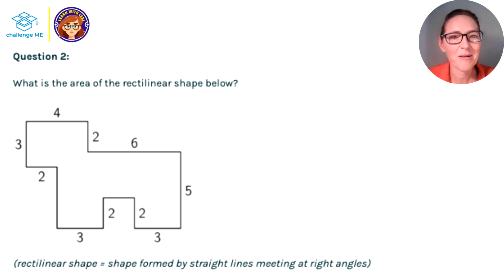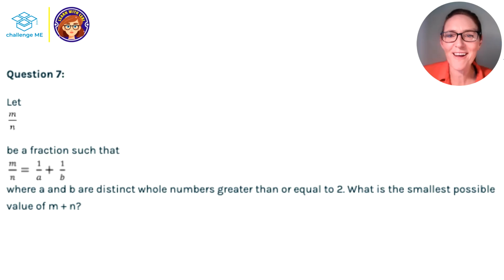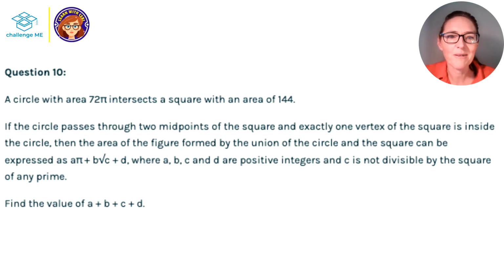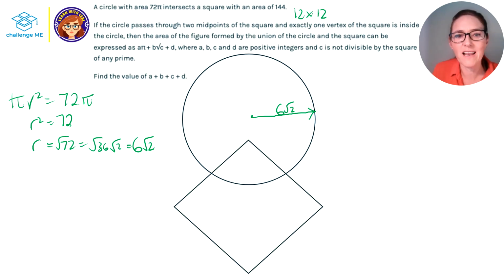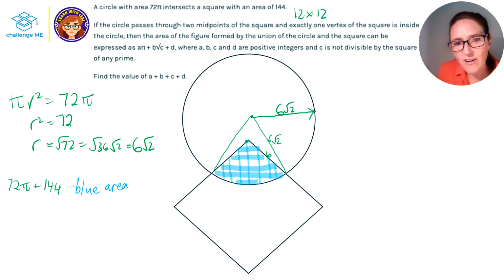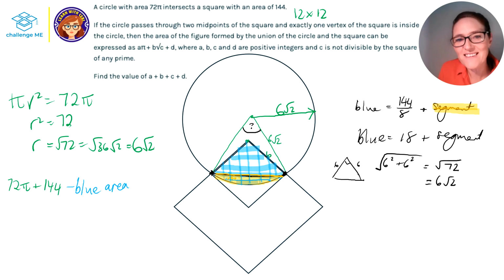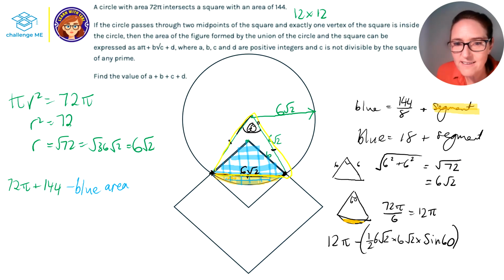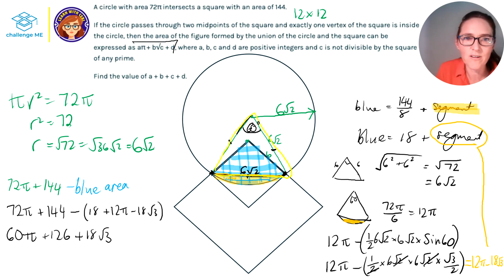Learn with Ceri | Band 1 | Quest 3 – challenge ME ‘The School Leagues’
Welcome to Learn with Ceri! In this tutorial, we’ll walk through the key concepts from Quest 3 for Band 1 of Stage 1 'The School Leagues' 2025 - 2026. Designed for ambitious mathematicians, this video will strengthen your problem-solving skills and give you clear strategies for tackling complex questions with confidence.

Keep practicing, stay focused, and take your maths to the next level with challenge ME.